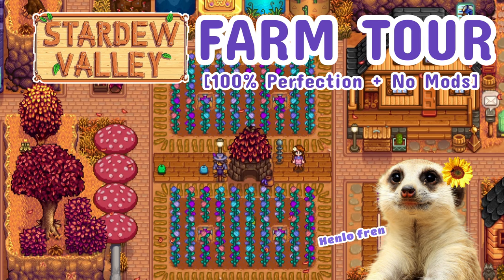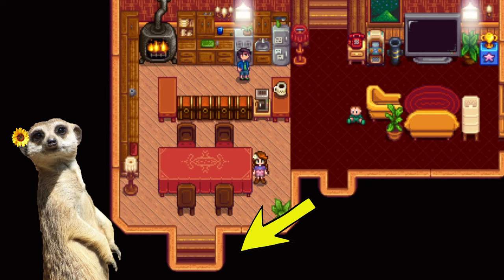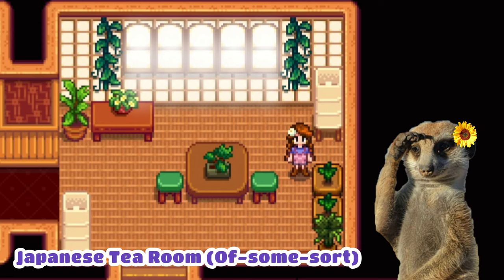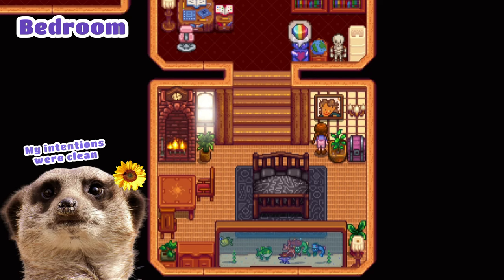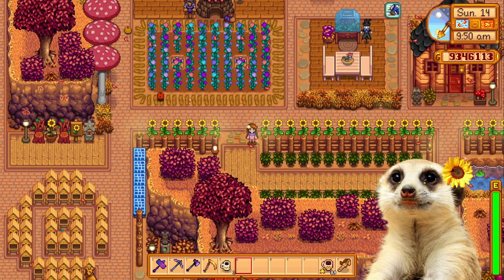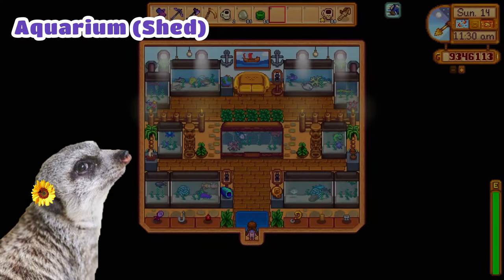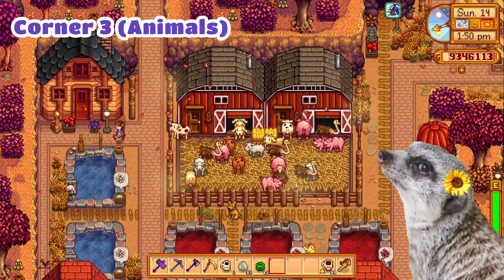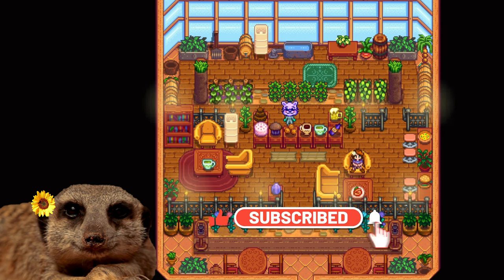100% Perfection + No Mods Farm Tour in Stardew Valley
Super hyped for the upcoming stardewvalley update, so here's a full farm tour of my 100% perfection non-modded farm! ✨

BGM is Stardew Valley's Movie Theater OST! It's waaaay too underrated! I really love it's cute lil tune ❤️